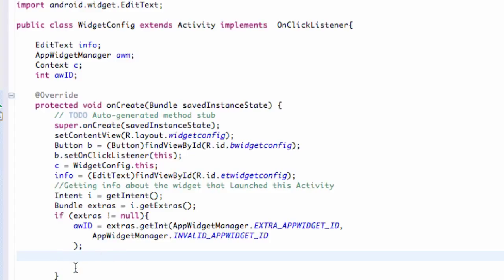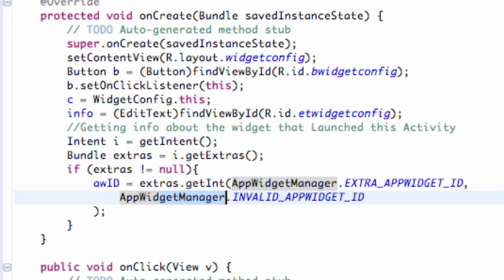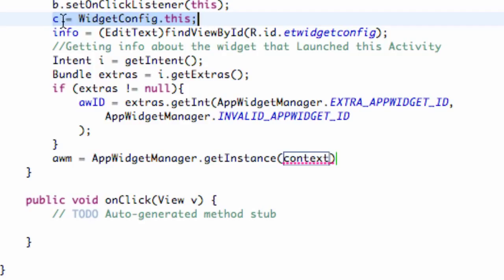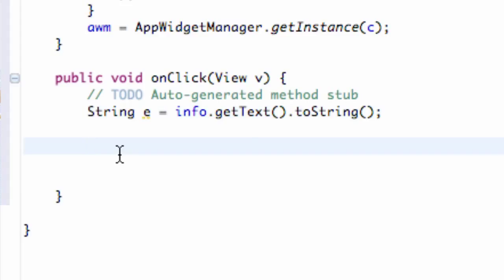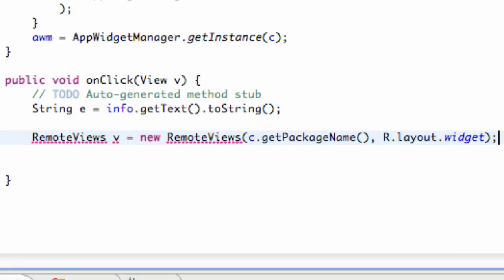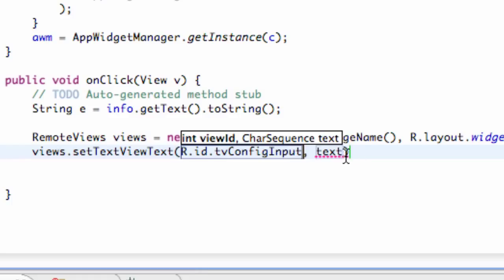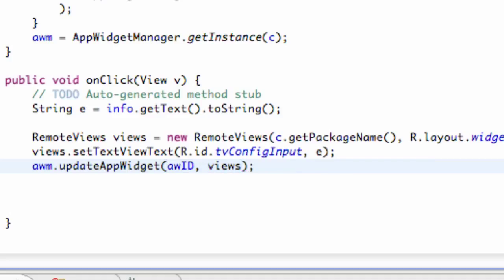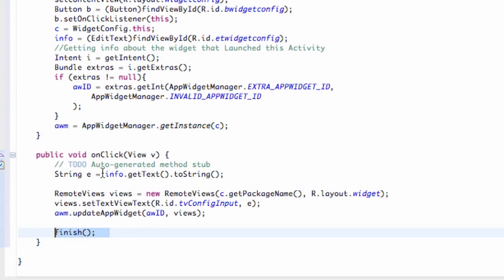Android Application Development Tutorial 166 Relating Context with the Widget Manager